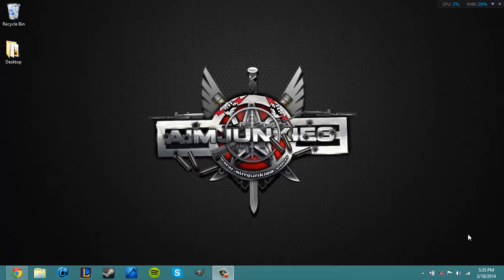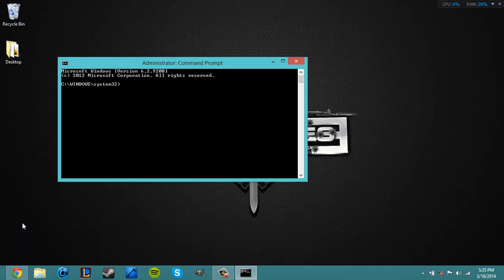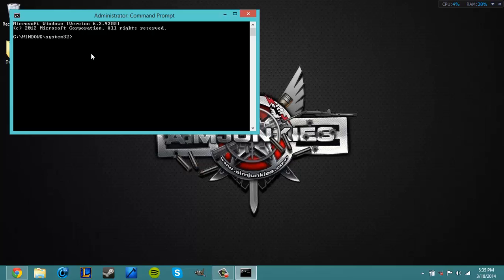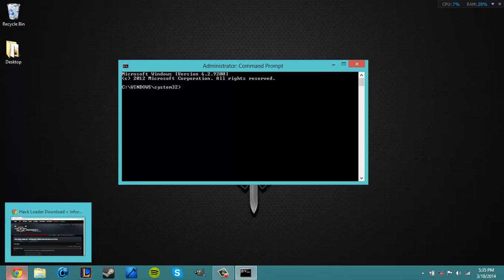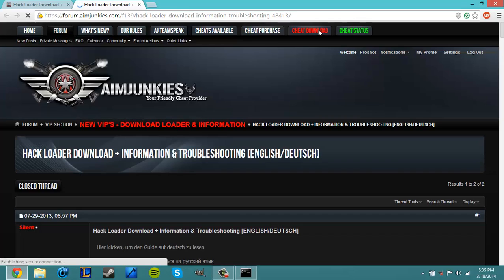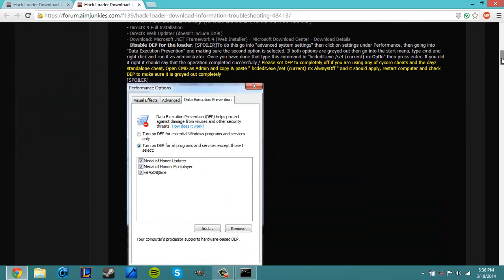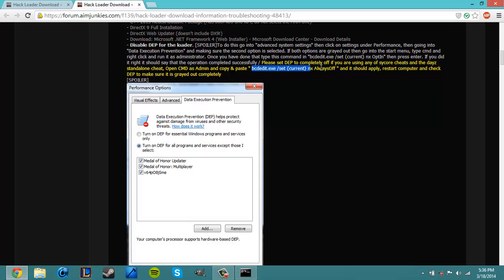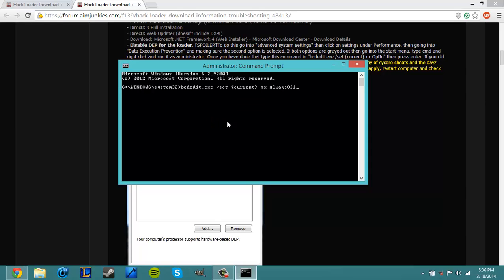How To Disable DEP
Command Prompt Code: bcdedit.exe /set {current} nx AlwaysOff